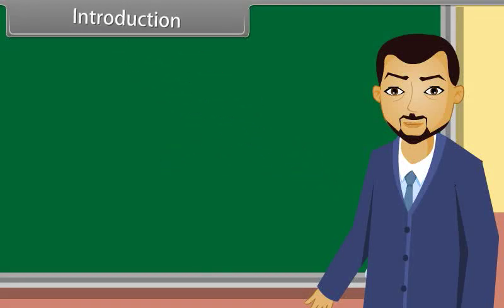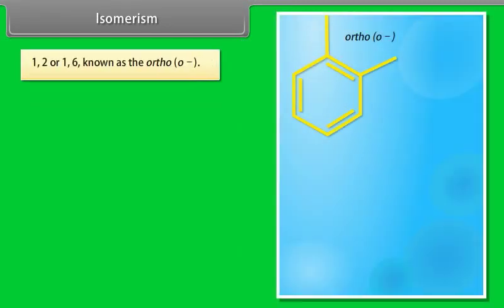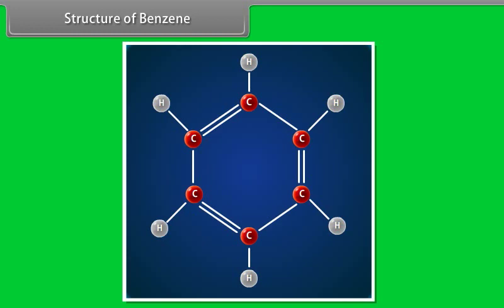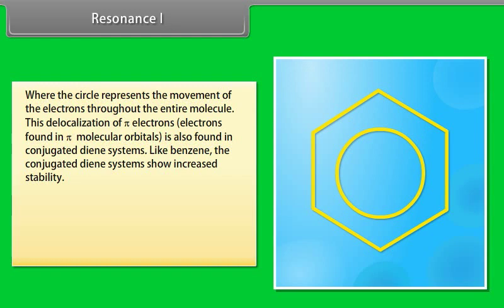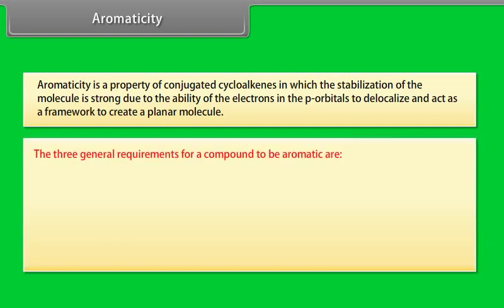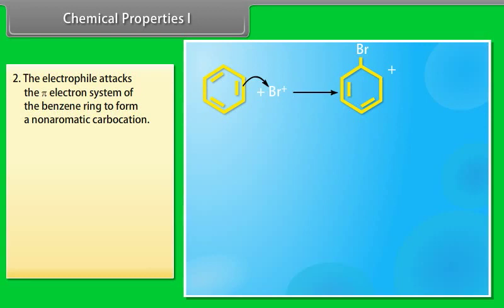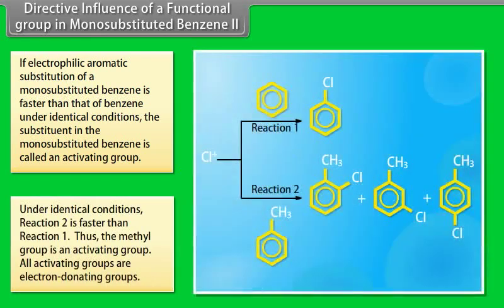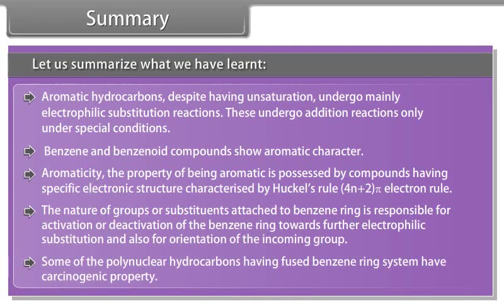Class 11- Chemistry- Eng- Hydrocarbons -Part III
An educational video under CBSE streaming for Class 11-  Chemistry- Eng- Hydrocarbons -Part III
ISOMERISM
NOMENCLATURE
BENZENE STRUCTURE
RESONANCE
AROMACITY
PREPARATION OF BENZENE
TOXICITY